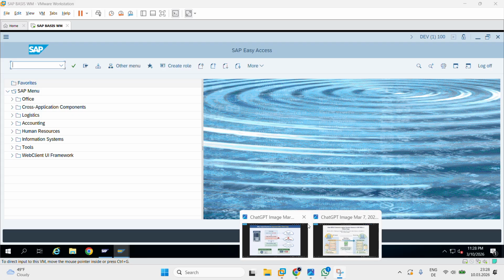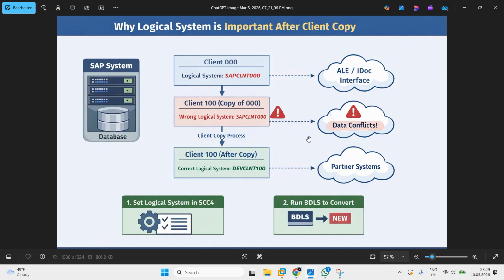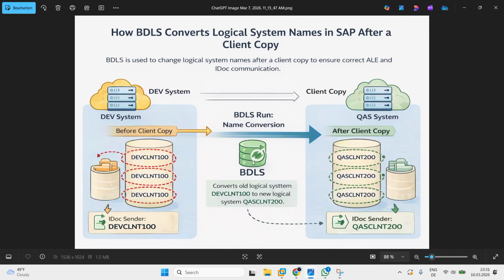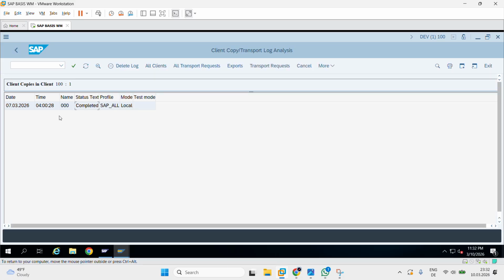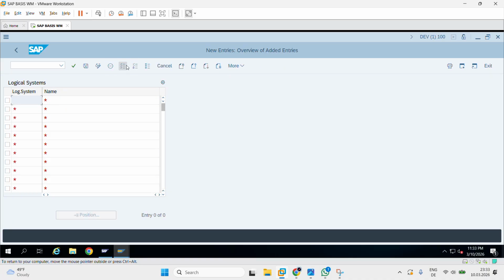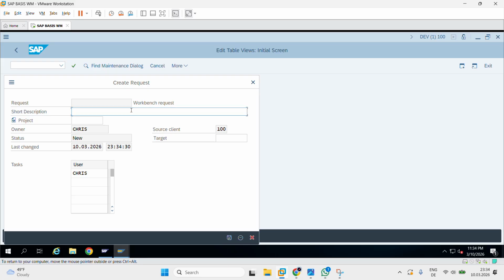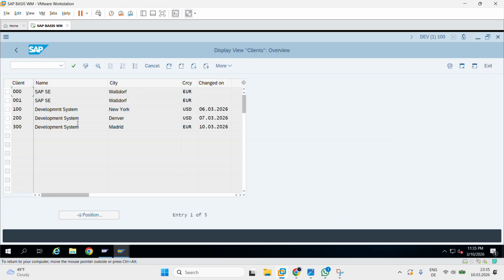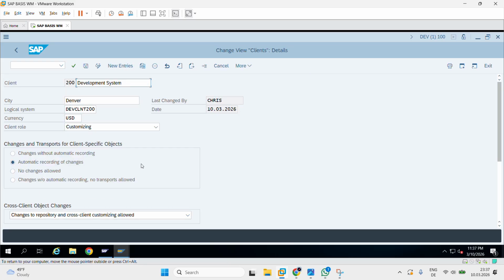SAP Logical System Explained Create & Assign to Client ALEIDoc Basics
If you’re learning SAP BASIS or starting with ALE/IDoc integration, one of the first and most critical steps is creating and assigning a Logical System. Without it, SAP systems cannot properly identify each other during data exchange.

In simple terms, a Logical System is a unique name that identifies a specific SAP client in a system landscape. It allows SAP systems to send and receive data reliably using ALE and IDocs.

🎯 In this video you will learn:
✔ What a Logical System is in SAP (simple explanation)
✔ When you must create a Logical System during SAP configuration
✔ How to create a Logical System step-by-step
✔ How to assign a Logical System to a Client
✔ Why this step is essential before configuring ALE / IDoc communication

⚙️ Topics Covered
• Logical System concept in SAP
• Creating a Logical System
• Assigning Logical System to a Client
• Why Logical Systems are required for ALE/IDoc
• Important SAP BASIS configuration steps

💡 Typical Example:
If your SAP system has Client 100, you might create a logical system like DEVCLNT100 and assign it to that client so SAP can uniquely identify it when exchanging data with other systems.

This tutorial is perfect for:
✔ SAP BASIS Beginners
✔ SAP Technical Consultants
✔ Anyone learning SAP Integration & ALE/IDoc configuration

📈 Learn the fundamentals the right way and build a strong SAP technical foundation.